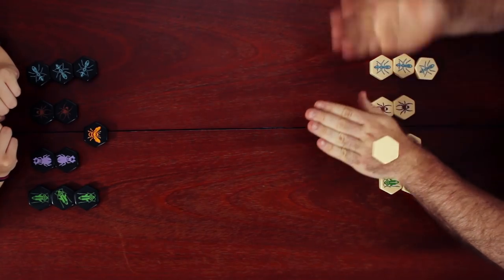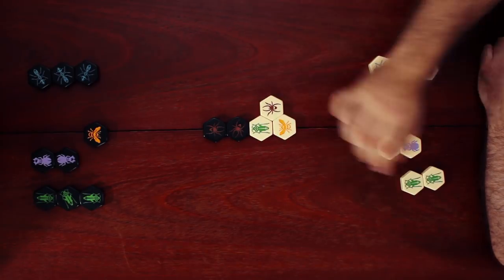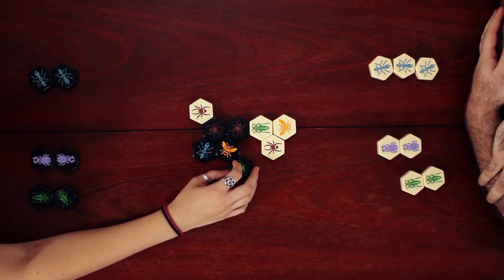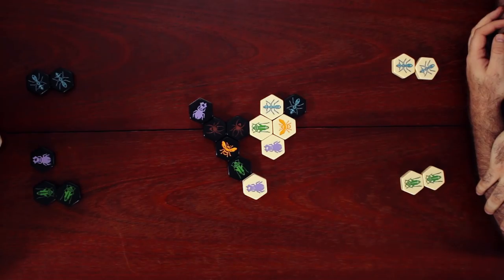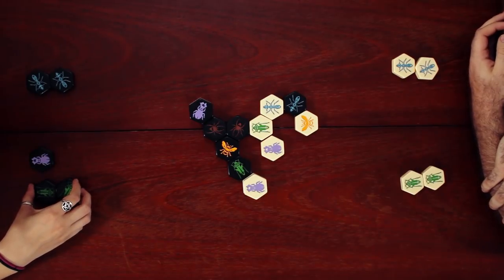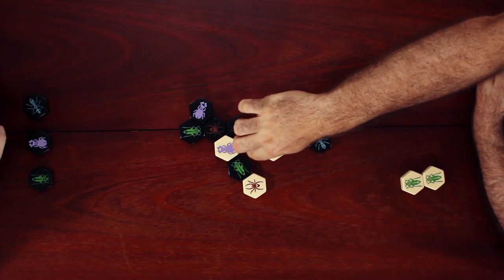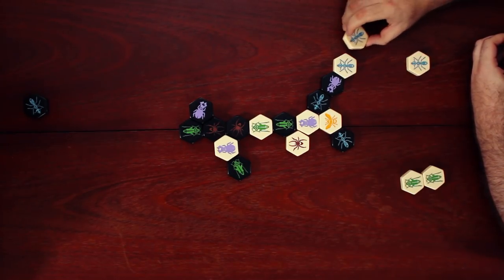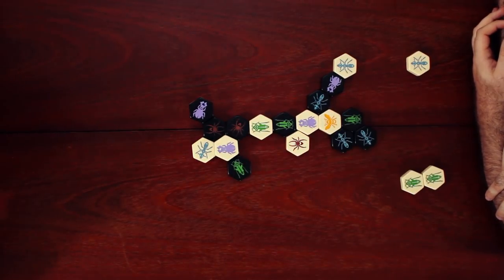Duel: Hive!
Ants and Bees and Spiders Oh My! Its time to take control of the Hive!

We're making Board Game Playthroughs, How To's, Overviews and all kinds of other content all the time!